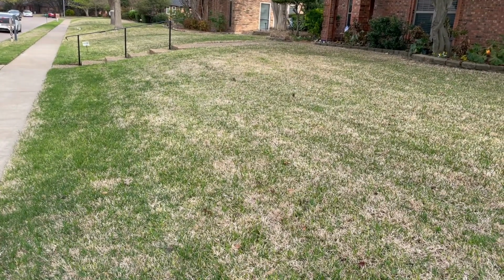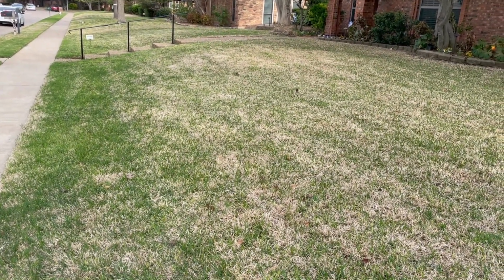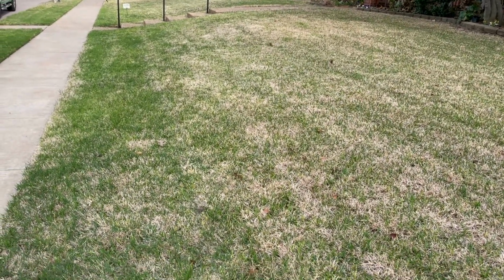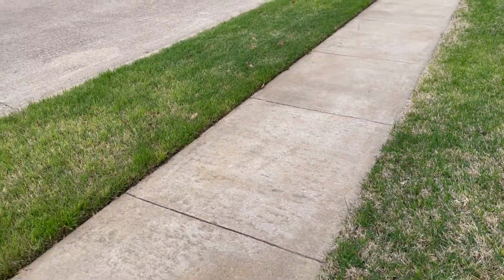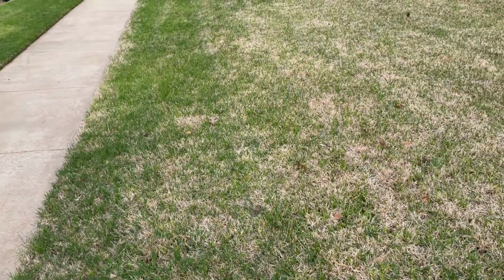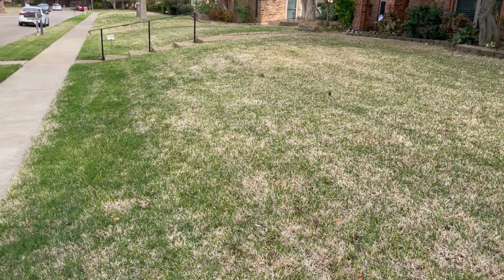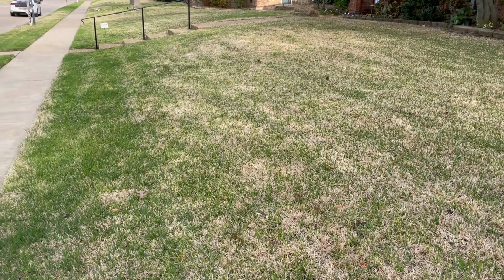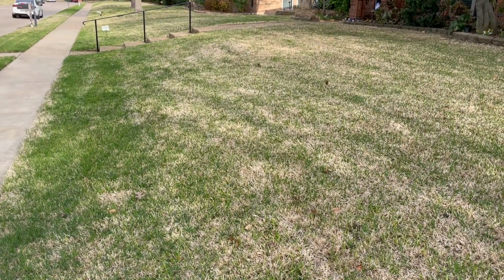(EVERGREEN VERSION) Why Isn't My North Texas Lawn Greening Up this Spring?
In today's video, Ken gives a quick spring update on what we see in our fertilization and weed control lawns.

Coming out of winter most of our lawns are in what we call a tweener stage. There is a little green here and there in some lawns, but most are not out of dormancy yet. That will change over the next few weeks, and we should start seeing the majority of our lawns green up nicely.

Our fertilization and weed control plan is not a one-size-fits-all program, so our application is customized specifically for your lawn. That means we pay attention to the conditions and do what will be best for the long-term health of your lawn.

Bermuda lawns will get treated with a good nitrogen fertilizer, pushing the grass to green up quicker.

St. Augustine lawns get the opposite treatment. A tropical plant, St. Augustine, is typically stressed after our winter months, so we apply a 5/10/31 ratio fertilizer which pushes root growth over top growth. If we pushed top growth to green up the lawn faster, we would be doing the lawn more harm than good in the long run. Root health is vital during these treatments and will pay off in a lush lawn later this year.

We are also putting out a pre-emergent on most of our lawns to help prevent spring and summer weeds. If the lawn is stressed, we will forgo the pre-emergent and apply a root stimulating fertilizer that will help the plant green up a little bit now but is really about long-term root health, which will produce a fuller, greener lawn later on this year.

If you aren't a current fertilizer customer, we would love to earn your business. Founded in 1980, we are a family-owned and operated lawn and landscape company.